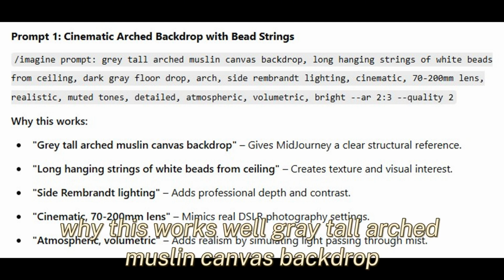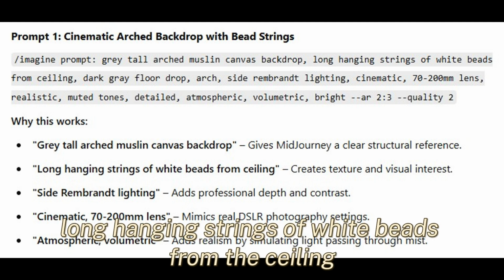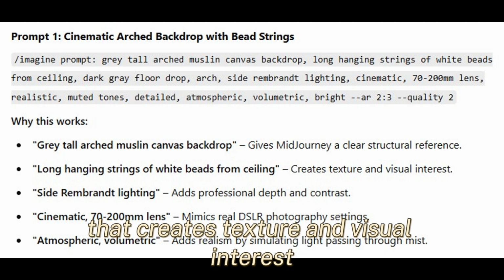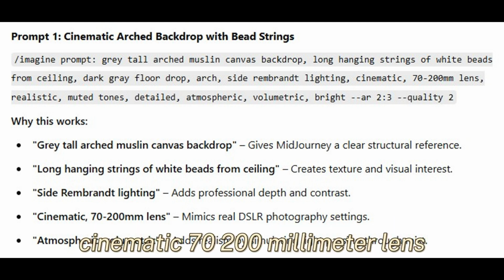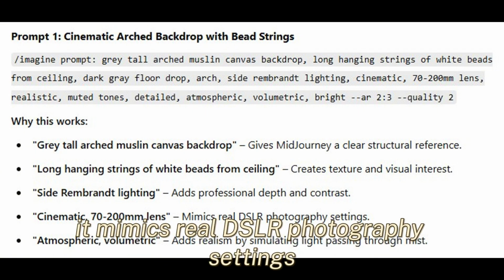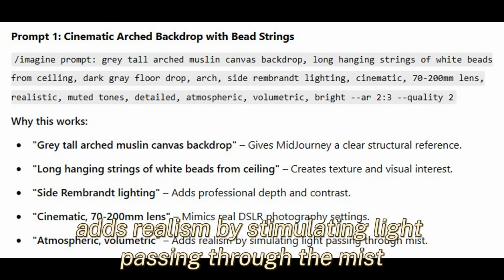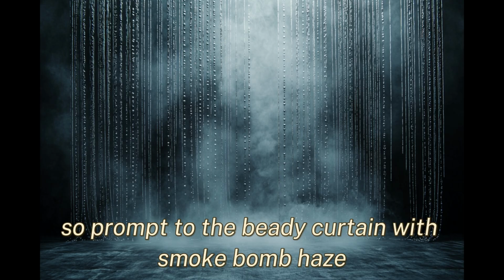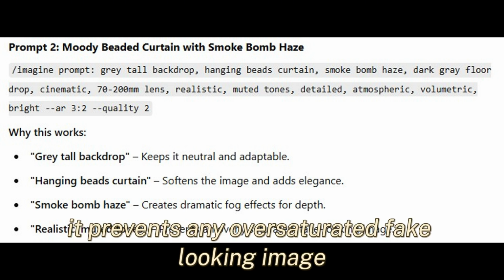MidJourney Magic: Create Stunning Digital Backdrops (With Bonus Prompt!)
🖌 Learn how to create stunning digital backdrops in MidJourney with these optimized prompts! No more endless tweaking—these prompts deliver cinematic, atmospheric, and ultra-realistic results effortlessly.

📌 In this video, you'll learn:
✔ How to generate professional digital backgrounds with AI
✔ The exact MidJourney prompts I used (with explanations)
✔ How to enhance AI-generated images for photography, design, and digital art
✔ A bonus prompt at the end for a completely unique aesthetic!

⚡ Bonus Prompt (Revealed at the End!): Create a moody, rustic backdrop with oversized gold stars—perfect for fantasy or vintage-style projects.

🎨 MidJourney Prompts Used in This Video:
✅ Cinematic Arched Backdrop with Hanging Beads
✅ Moody Beaded Curtain with Smoke Bomb Haze
✅ Bonus: Distressed Dark Gray Room with Gold Stars